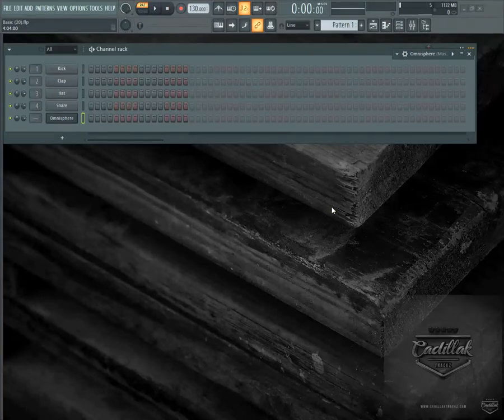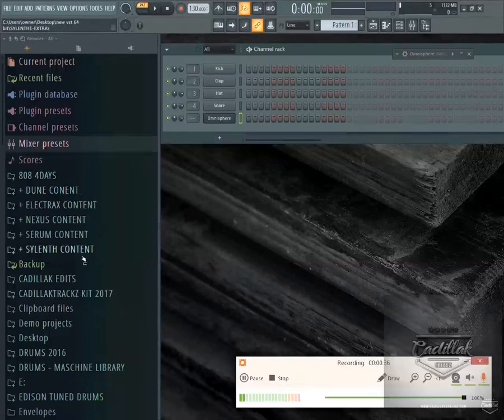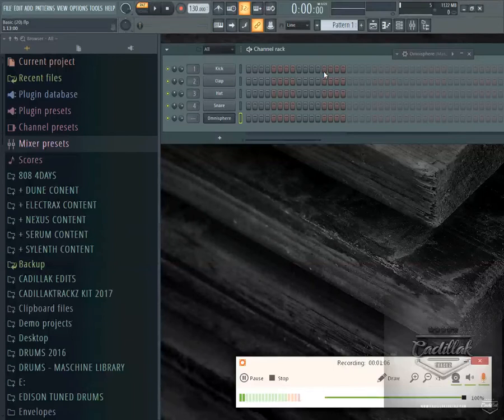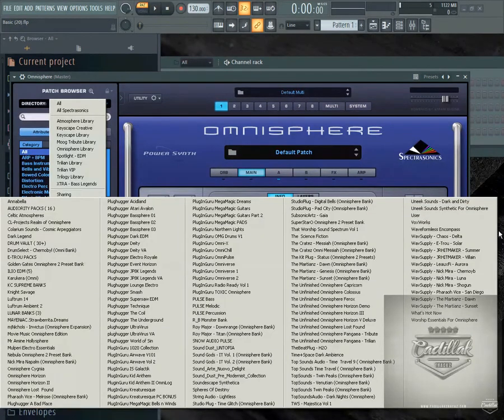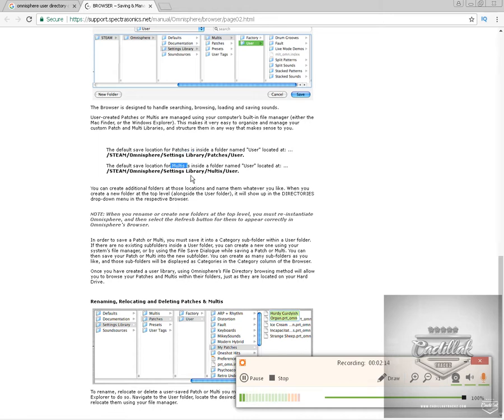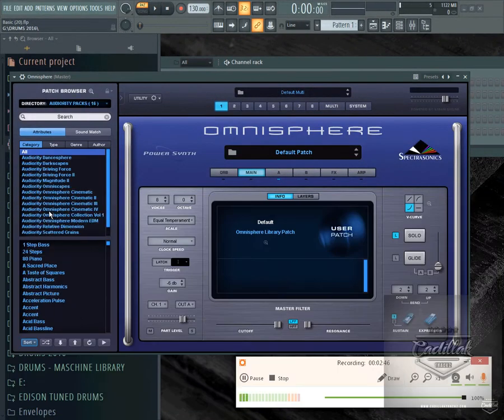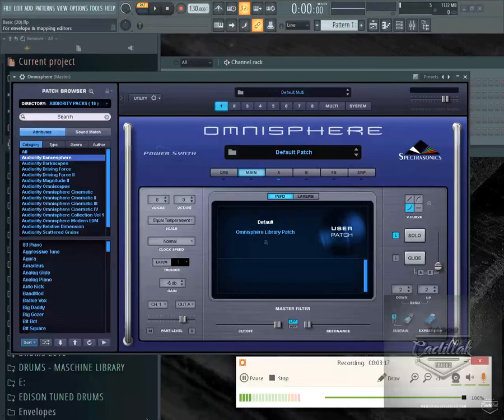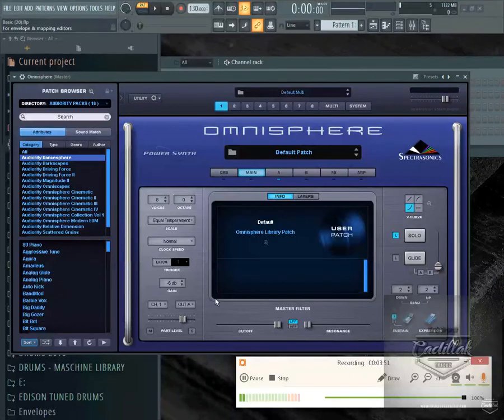QUICK TIP#109-ORGANIZE OMNISPHERE PRESETS- CADILLAKTRACKZ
MASCHINE 2.7.7 AND FL STUDIO 20 - QUICK TIP#109-ORGANIZE OMNISPHERE PRESETS- CADILLAKTRACKZ

IN THIS VIDEO I SHOW YALL A QUICK AND EASY TIP TO ORGANIZE YOUR LIBRARIES  INSIDE OF OMNISPHERE, AND ALSO REMIND EVERYONE YOU CAN BROWSE VST PRESETS IN FL STUDIO! MAKE SURE YOU ALSO CHECK OPUT MY CUSTOM MK3 TEMPLATE FOR FL STUDIO 20!

FOLLOW CADILLAKTRACKZ!

MASCHINE 2.7.6 AND FL STUDIO-QUICK TIP # 63 -VST SUB FOLDERS - CADILLAKTRACKZ